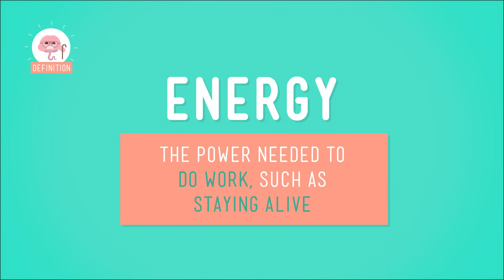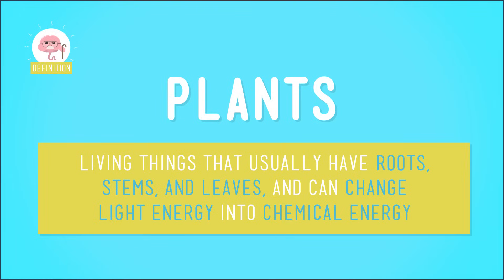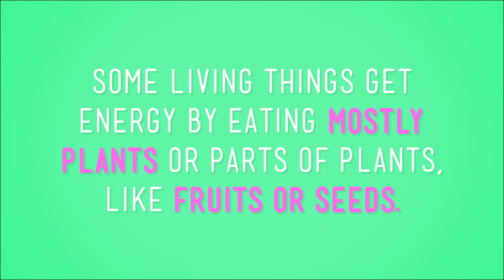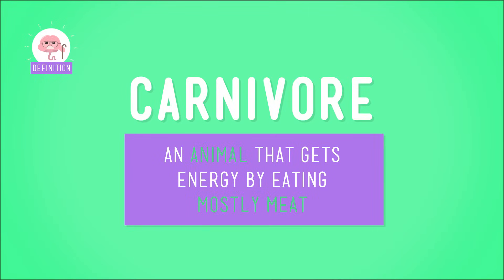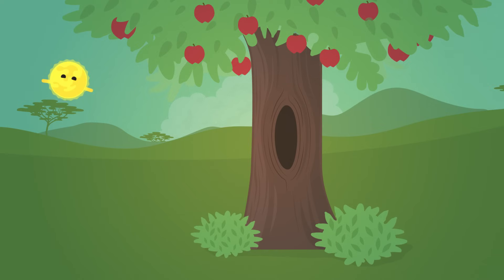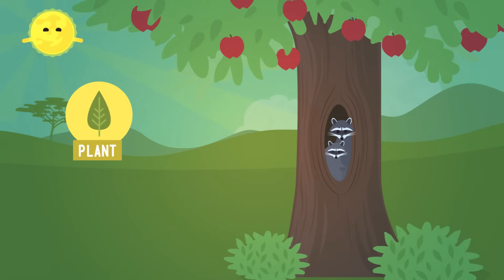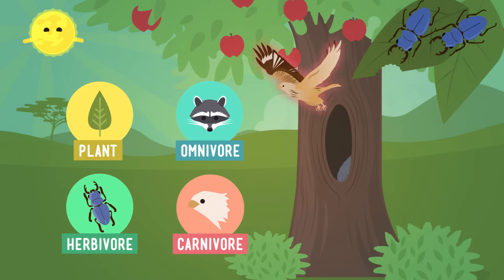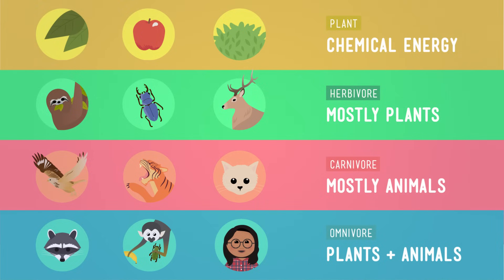Feed Me: Classifying Organisms - Crash Course Kids #1.2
FEED ME! In this episode of Crash Course Kids, Sabrina has a chat with us about what living things eat to get energy. What makes something an omnivore, or a carnivore, or an herbivore? And how do plants fit into all of this?

5-PS3-1. Use models to describe energy in animals’ food (used for body repair, growth, motion, and maintaining body warmth) was once energy from the sun.

Credits...

Executive Producers: John & Hank Green
Producer: Nicholas Jenkins
Cinematographer & Director: Michael Aranda
Editor: Nicholas Jenkins
Script Supervisor: Mickie Halpern
Writer & Consultant: Shelby Alinsky
Script Editor: Blake de Pastino

Thought Cafe Team:
Stephanie Bailis
Cody Brown
Suzanna Brusikiewicz
Jonathan Corbiere
Nick Counter
Kelsey Heinrichs
Jack Kenedy
Corey MacDonald
Tyler Sammy
Nikkie Stinchcombe
James Tuer
Adam Winnik